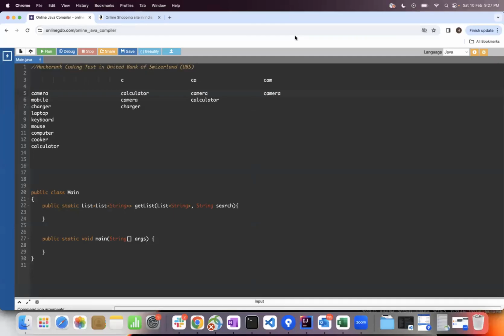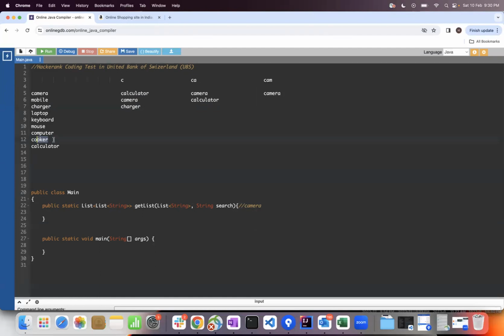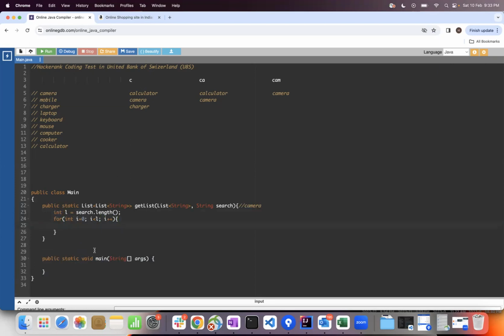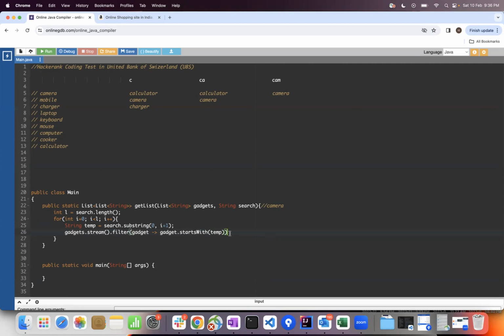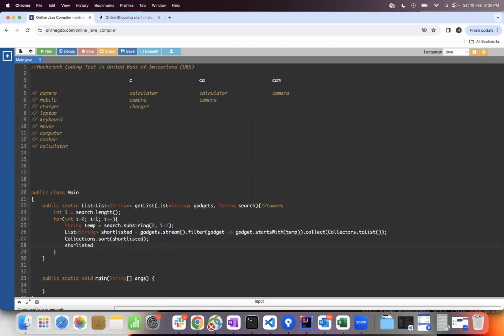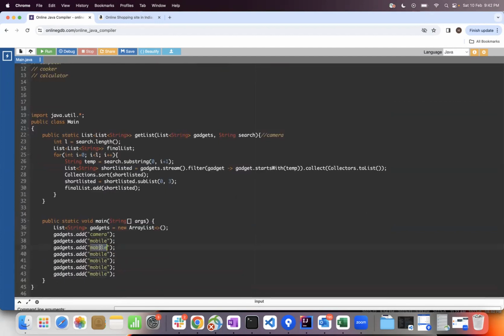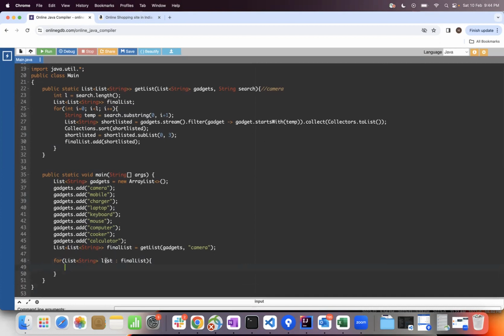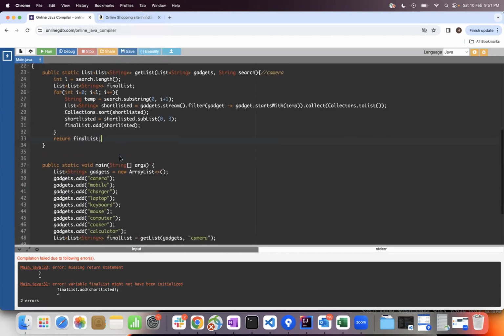United Bank of Switzerland (UBS) HackerRank coding test for Java developer role.